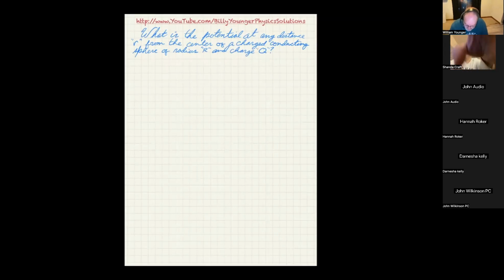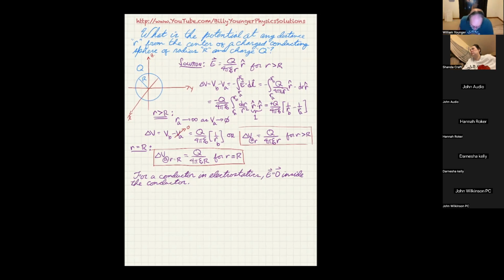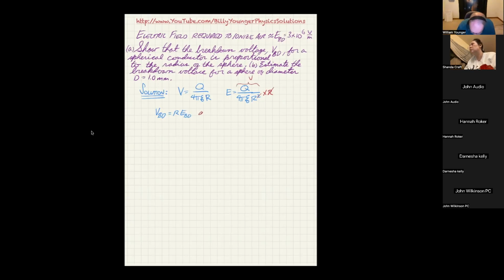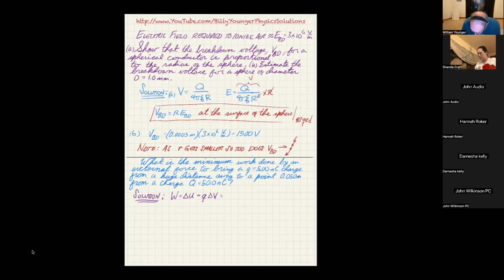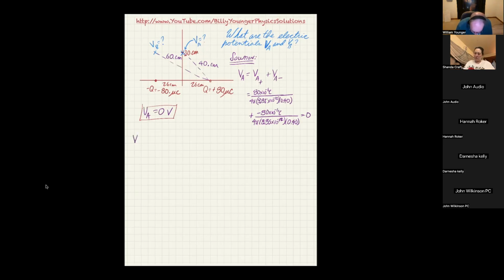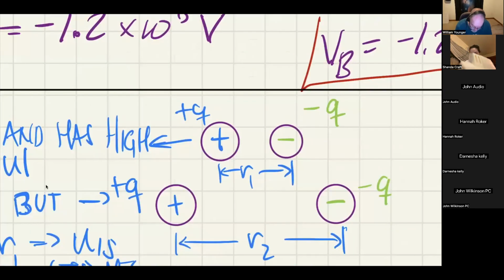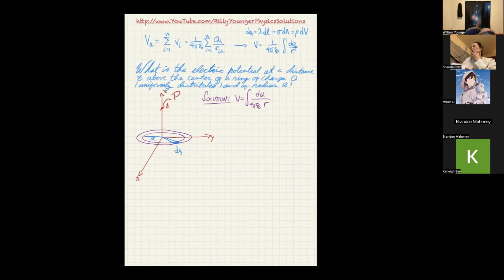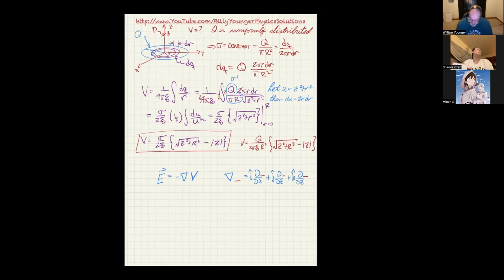Coulomb's Potential, Dipoles, Charge Distributions, and Getting Electric Fields From Potential